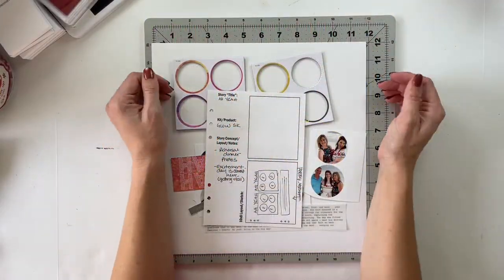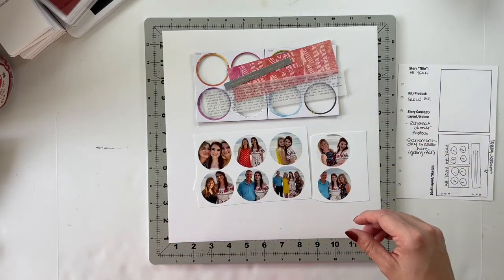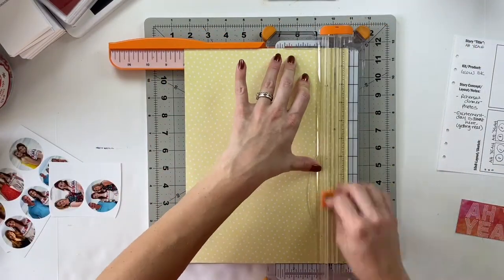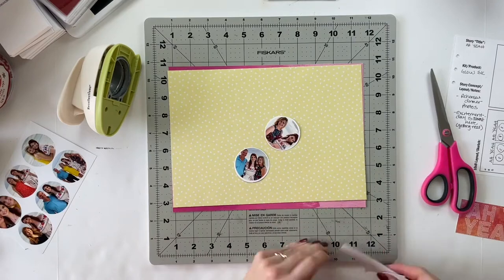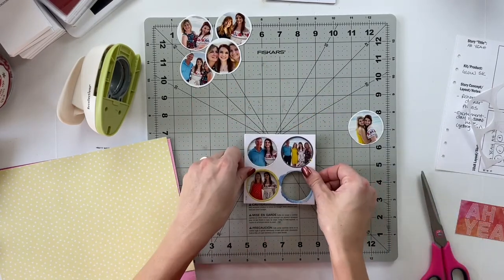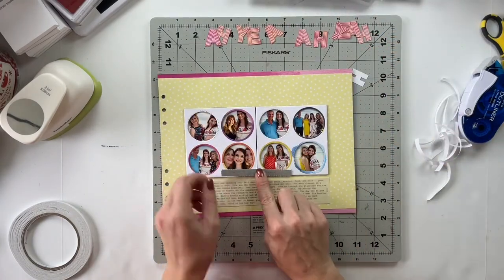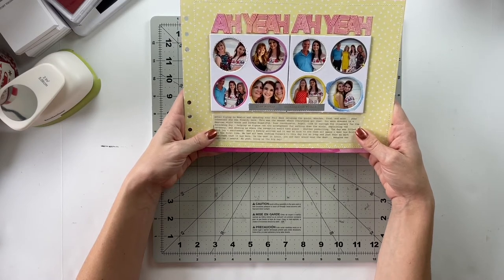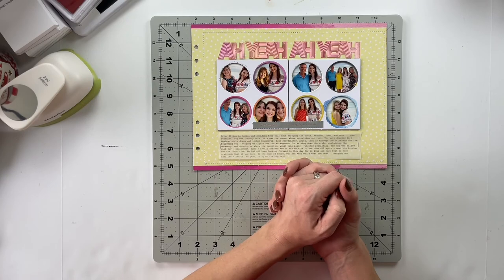StoryKitCrush | AE GLOW Story Kit | "Ah Yeah" | Scrapbook Process Video | Patreon Only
If you love buying scrapbook supplies but often find yourself not using them, then this series is just for you! StoryKitCrush is a challenge created to encourage us use the products we love to get more stories told in our albums. This month, I am crushing the Glow Story Kit and I would LOVE to have you play along!

Janome Sewing Machine